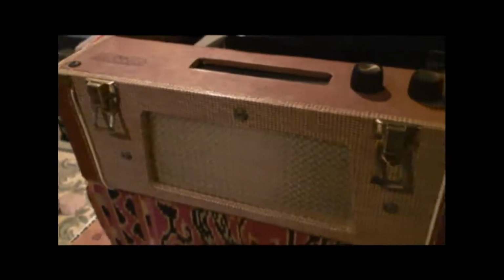Vintage Mitchell Portable Phonograph Model 2522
I know many of you are fans of the different record changer types so I
wanted to show you how the Mitchell works. This model is 2522 and I can
find absolutely NO info on it as to date of release etc. Super nice,
spotless player with a slightly noisy platter (which gets noisier on 78
speed) Needs some lube. Django Reinhardt lends himself for this
demonstration. on Pathe FELP 231